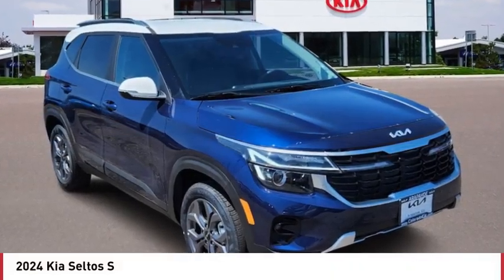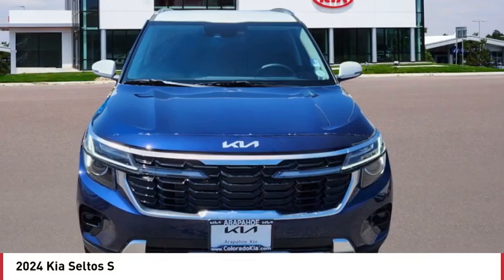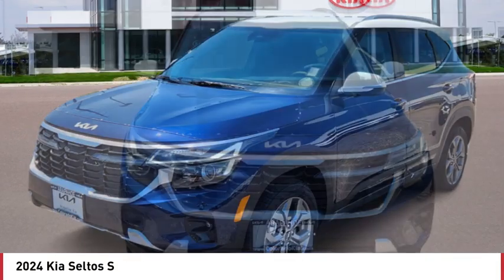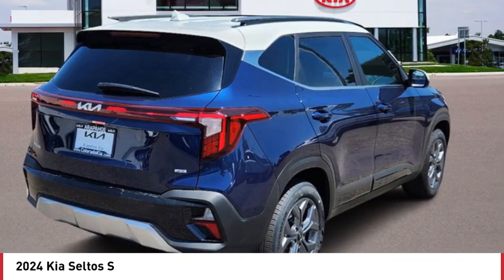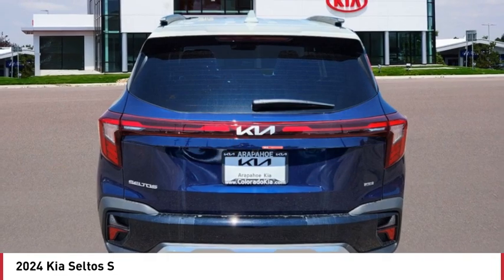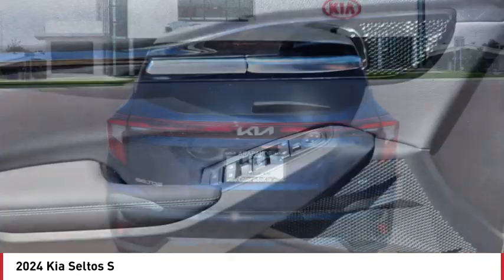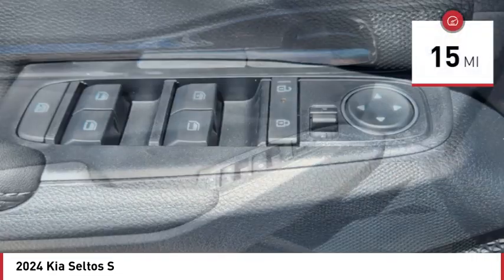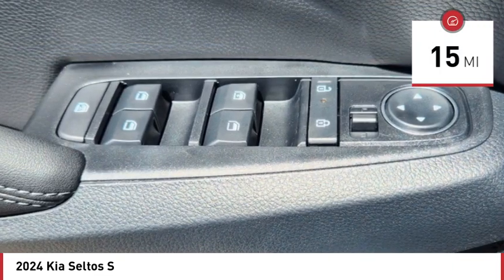2024 Kia Seltos Greenwood Village CO R8068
Arapahoe Kia
9400 E Arapaphoe Rd

Blue Recent Arrival! 2024 Kia Seltos S AWD IVT4D Sport Utility 2.0L I4 MPI27/31 City/Highway MPG